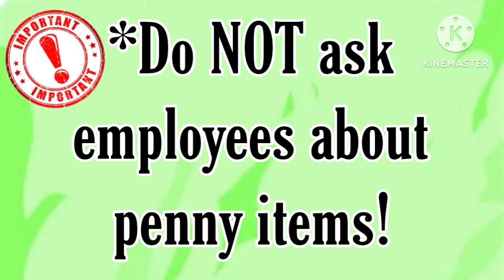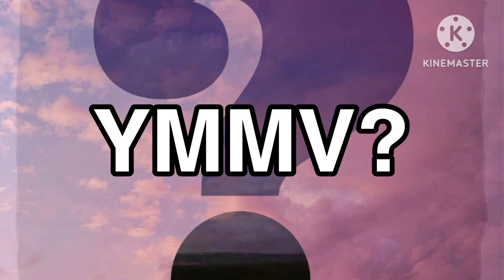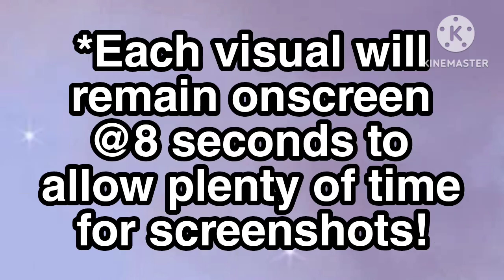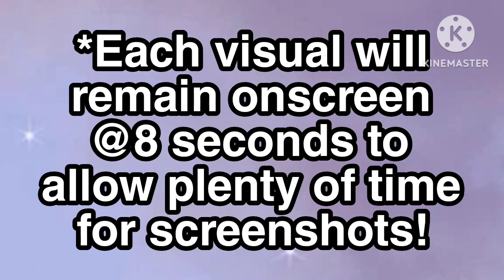MORE Surprise Pennies @DG!!!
Friends, we have a HUGE Surprise Penny List today!!!